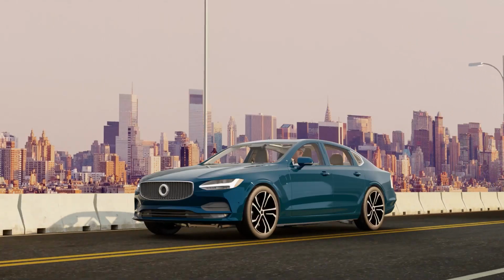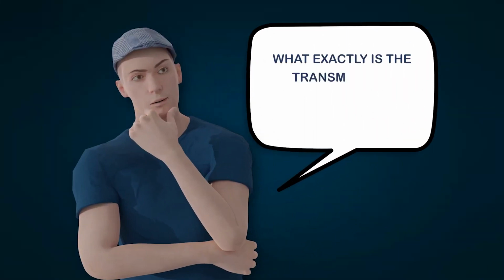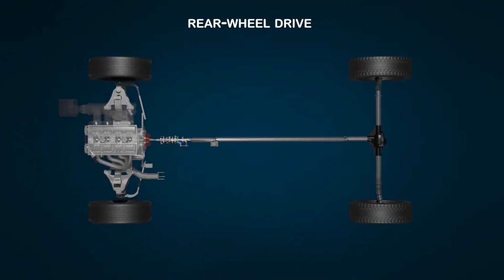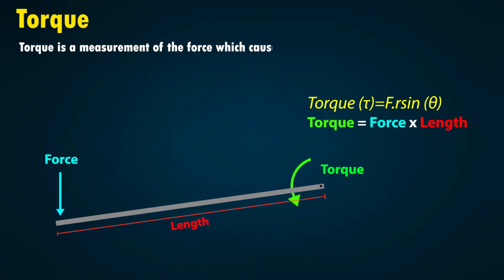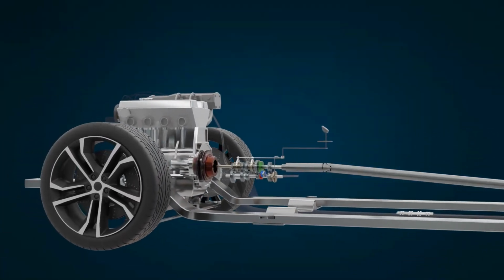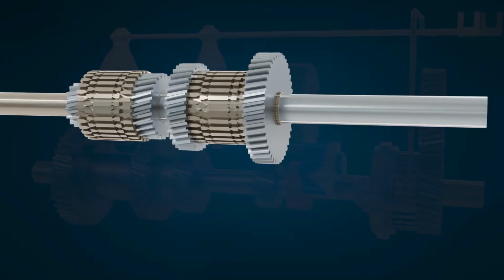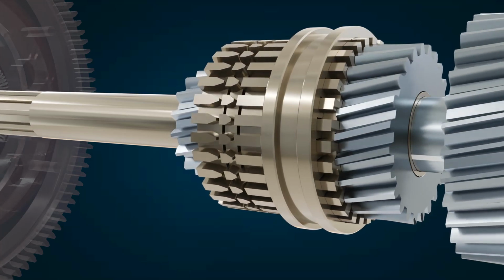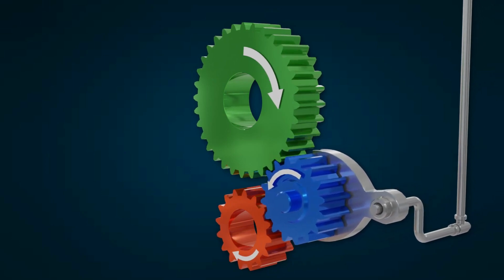Mastering Manual Transmission: A Visual Guide with 3D Animation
Welcome to our comprehensive guide to understanding manual transmission!

In this video, we dive deep into the intricacies of manual gear shifting using immersive 3D animation to make the concepts crystal clear.

Whether you're a beginner eager to learn or an enthusiast looking to refine your skills, this video is designed to cater to all levels of expertise. We start with the basics, explaining the fundamental components of a manual transmission system, including the clutch, gear shifter, and gearbox.

Through detailed 3D animations, we demonstrate the inner workings of a manual transmission, illustrating how gears engage and disengage to transfer power from the engine to the wheels. You'll gain a clear understanding of gear ratios, synchronizers, and the role of the clutch in smooth gear changes.